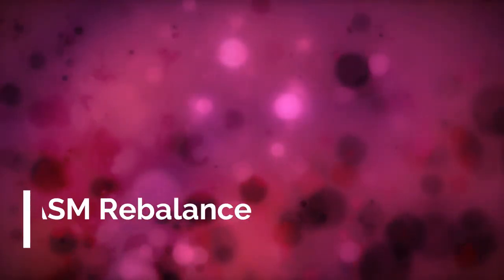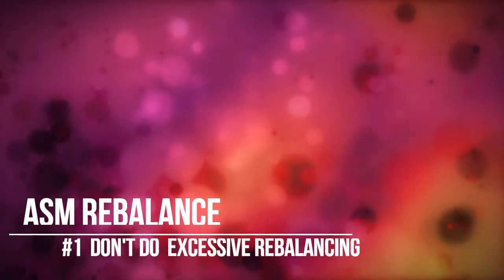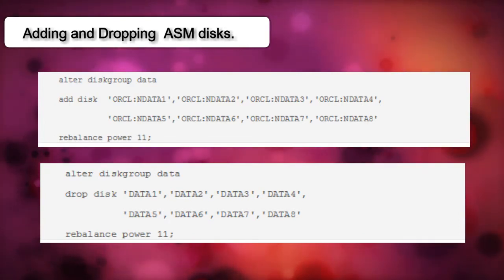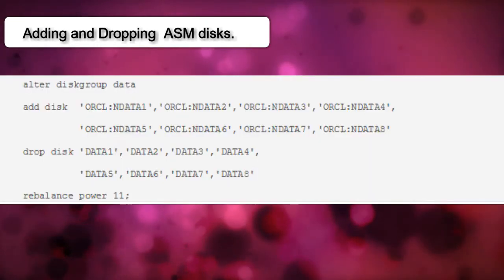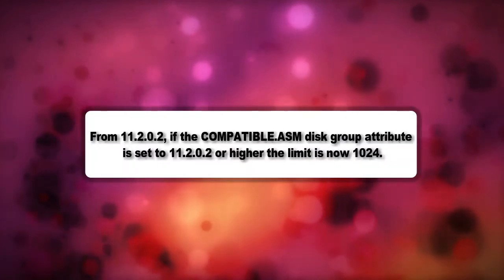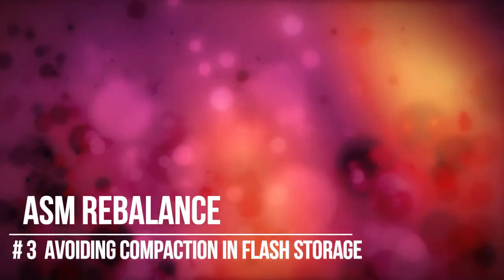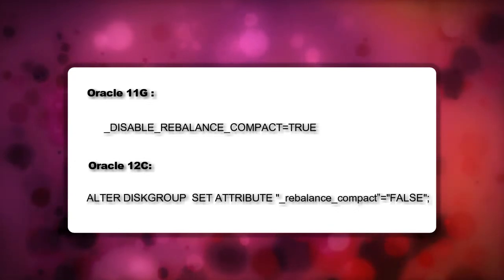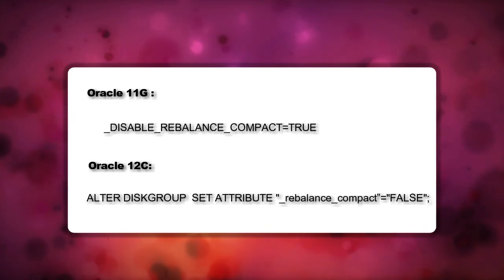Correct way to do ASM Rebalance operation.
1) Correct way of doing asm rebalance operation
2) ASM power level goes upto 1024Avoiding compaction  phase on 3)flash storage.